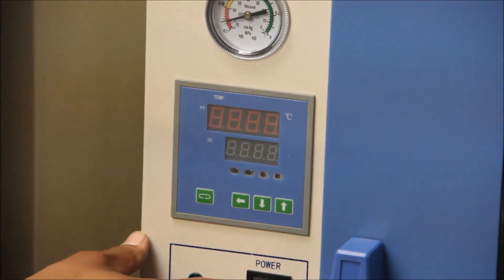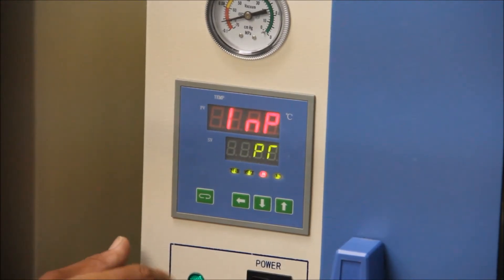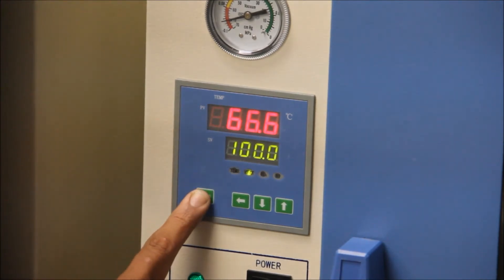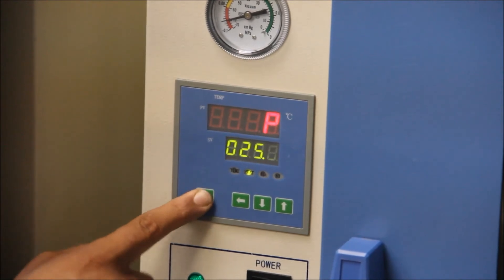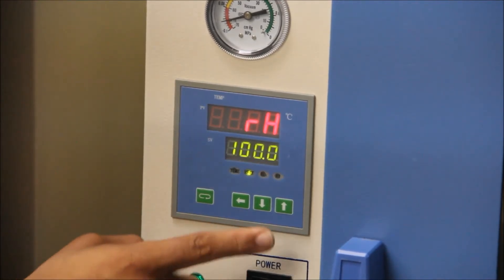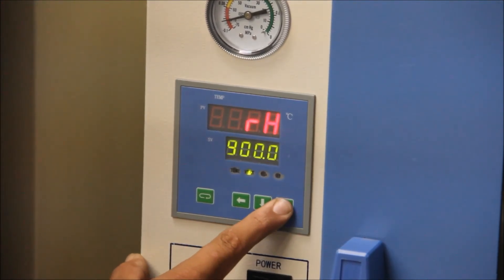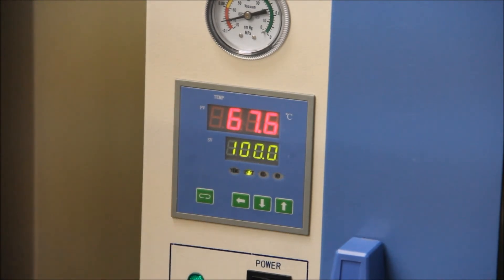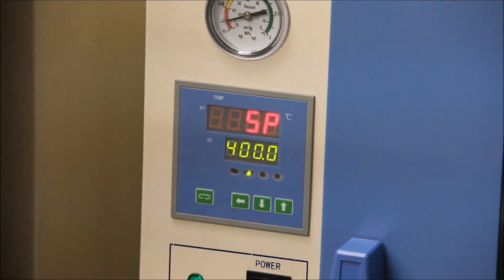DZF Vacuum Oven Thermostat Reset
How to reset the thermostat on your DZF series vacuum oven